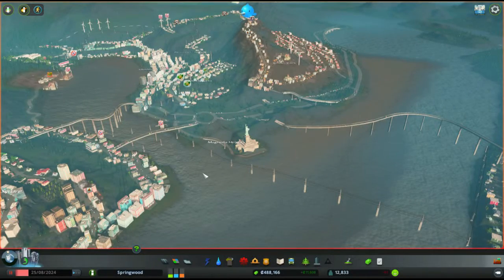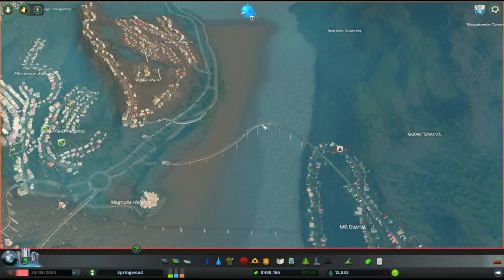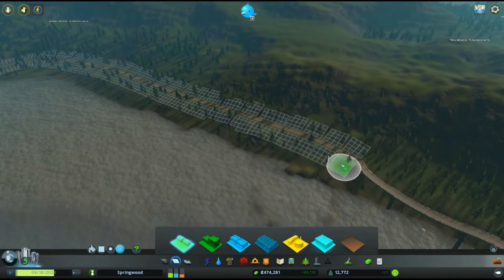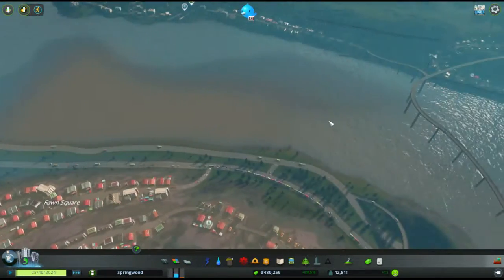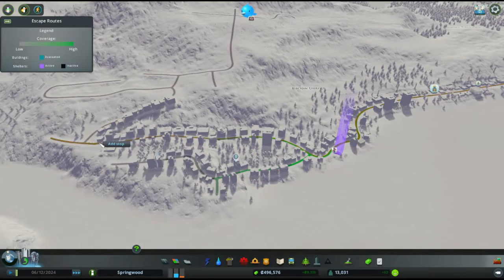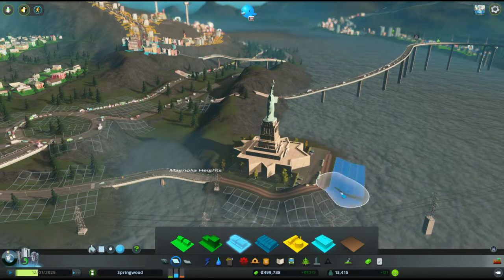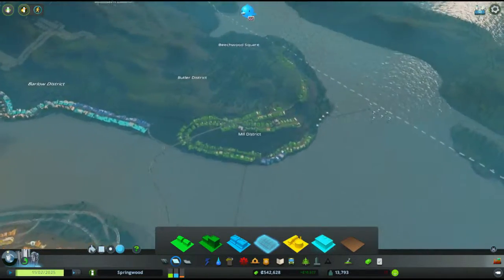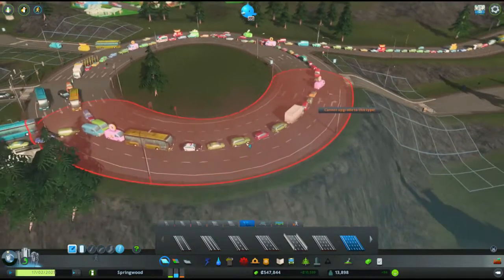Cities Skyline Norway inspired map episode 7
Welcome to this mini series of cities skylines, we are playing on a custom map inspired by Norway.